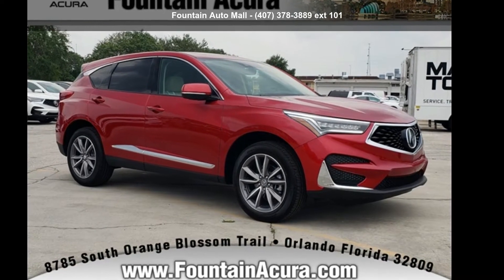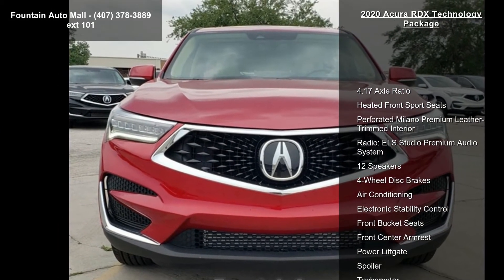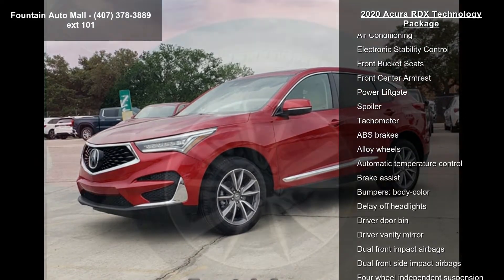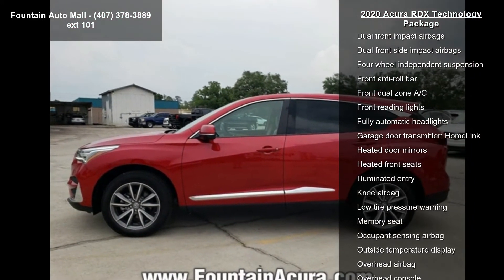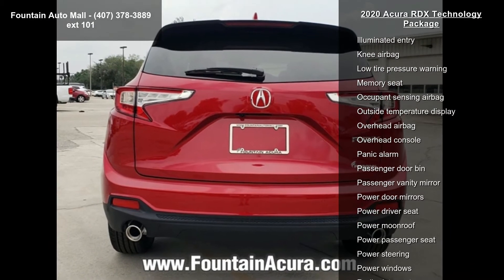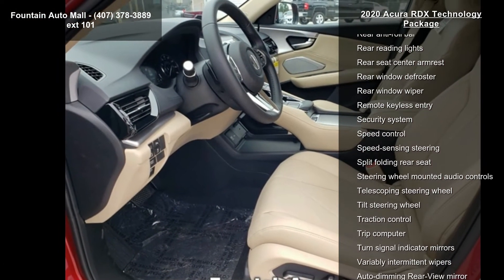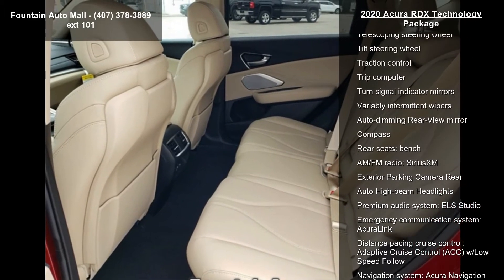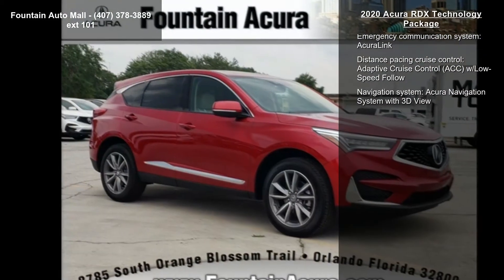2020 Acura RDX Technology Package